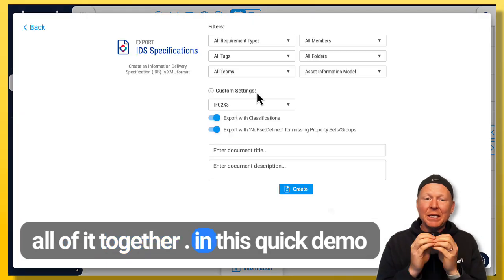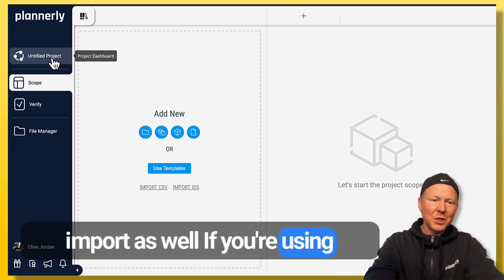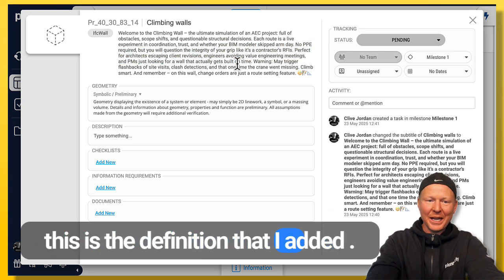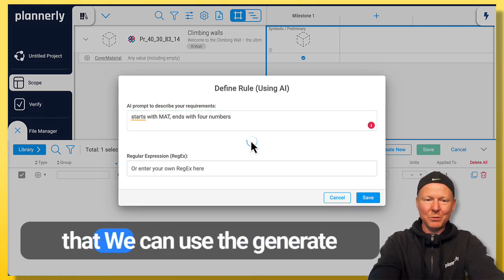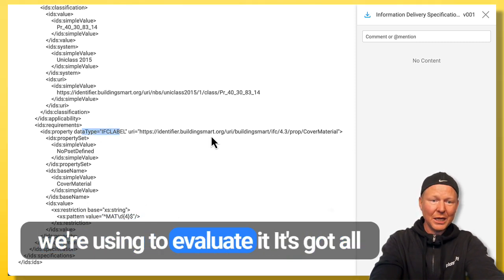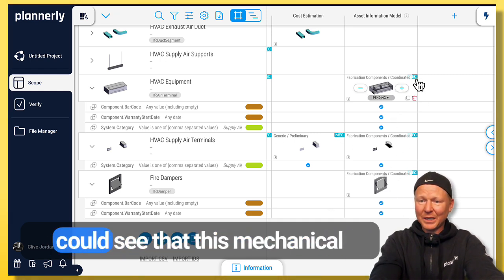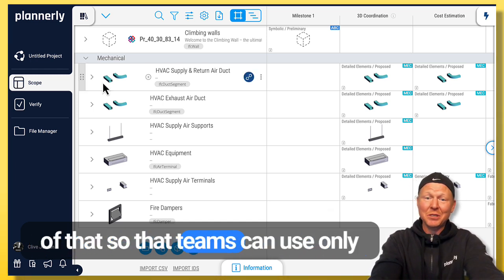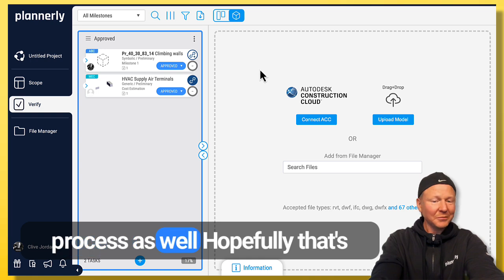(IDS) Information Delivery Specification Introduction (combines IDS with bSDD power)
Everyone’s talking about IDS (Information Delivery Specifications) lately - but what if creating them didn’t require a PhD in pain and suffering ;)

In this video, I’ll walk you through how we use Plannerly to create human-readable, multi-discipline IDS files that actually match how projects are delivered. Think multiple milestones, teams, responsibilities - and yes, even a climbing wall spec for good measure 🧗

You’ll learn how to:
- Create an IDS from scratch (or import one)
- Define requirements across different stages
- Assign teams and verify compliance
- Export parts of the IDS for use in other tools
- Keep everything collaborative and tidy

All without needing to learn regex or xml-speak.

➕ Jump in and try it yourself free at plannerly.com